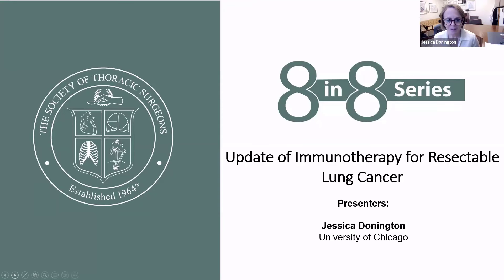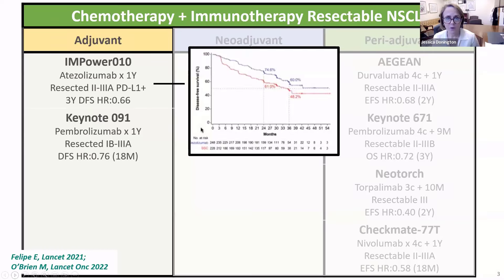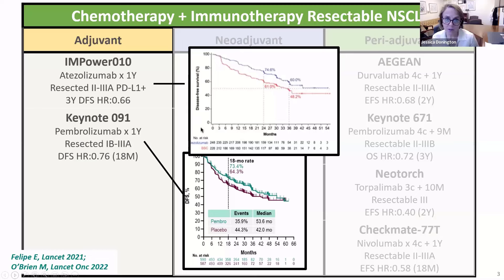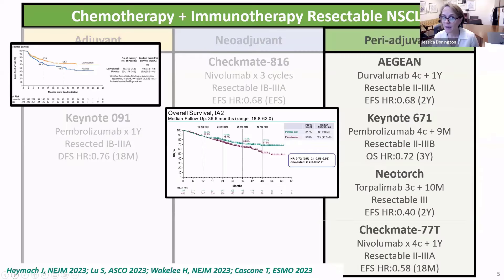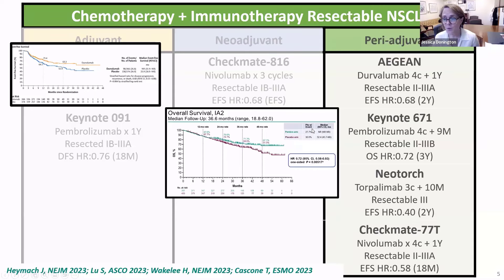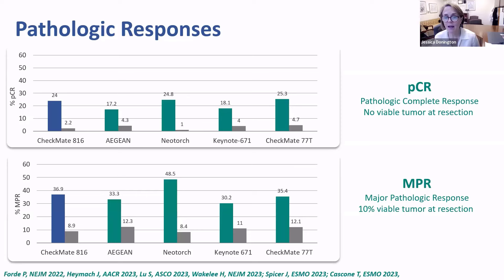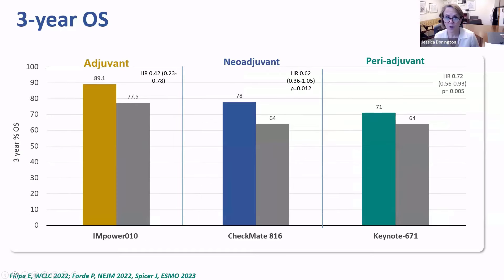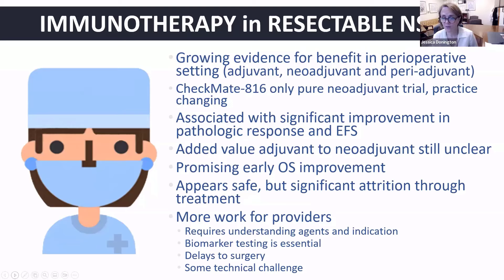8 in 8: Update on Immunotherapy for Resectable Lung Cancer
In this brief video, Dr. Jessica Donington, University of Chicago, provides an update on adjuvant and neoadjuvant clinical trials that have recently concluded or will be releasing data in the near future. She reviews patient populations, methodology, and implications of trial findings for the treatment of resectable lung cancer.

Supported by AstraZeneca